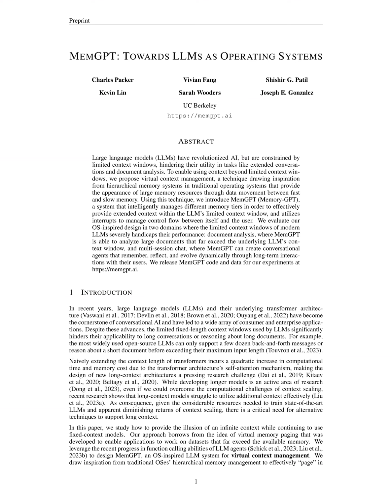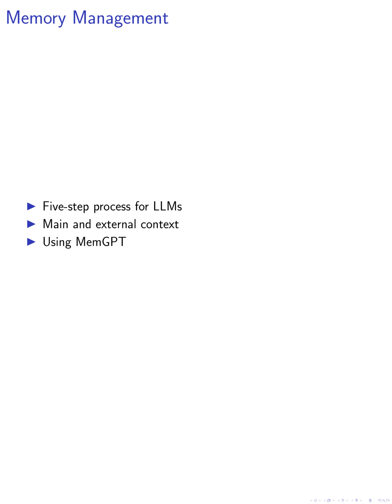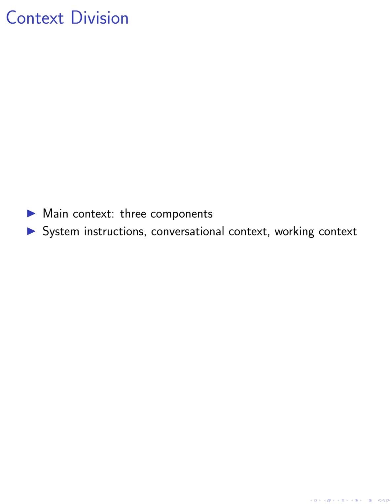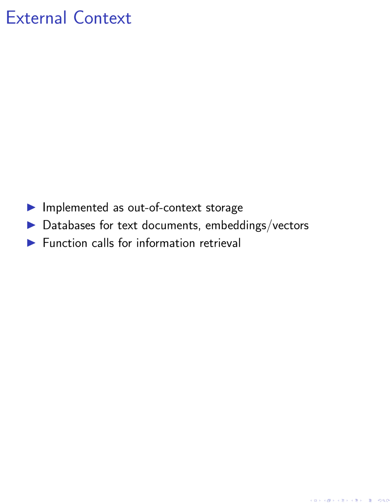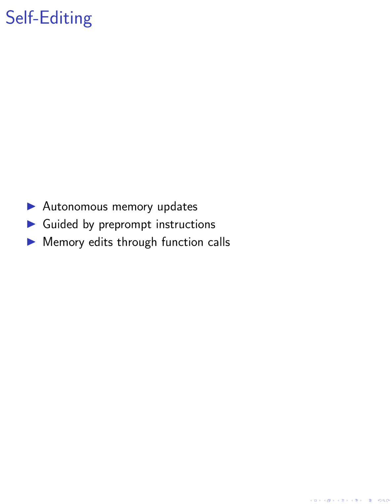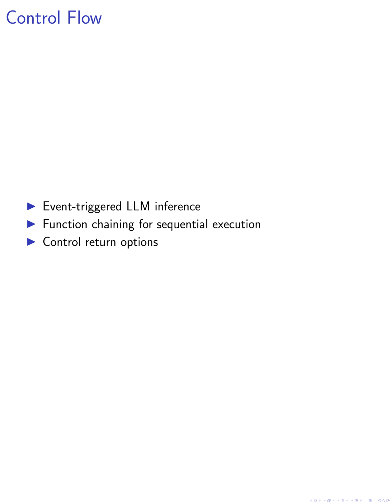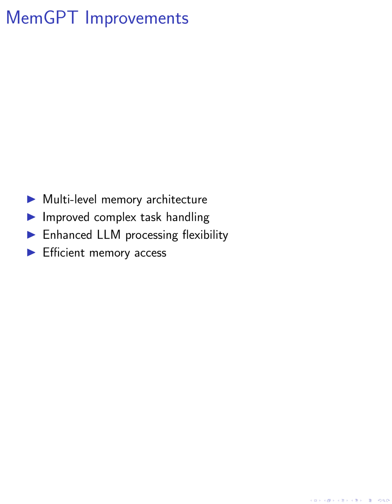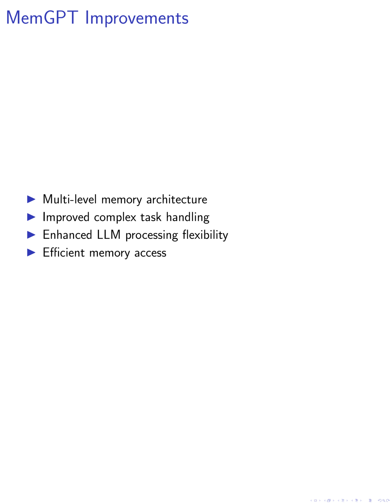[short] MemGPT: Towards LLMs as Operating Systems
The paper introduces MemGPT, a system that uses virtual context management to extend the limited context windows of large language models (LLMs), enabling tasks like document analysis and extended conversations. MemGPT is evaluated in document analysis and multi-session chat, showing improved performance.